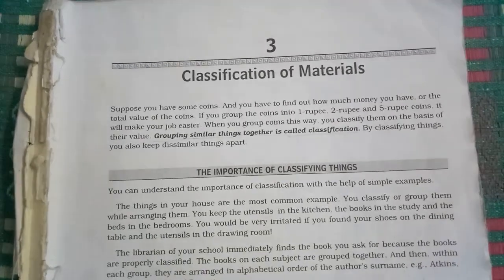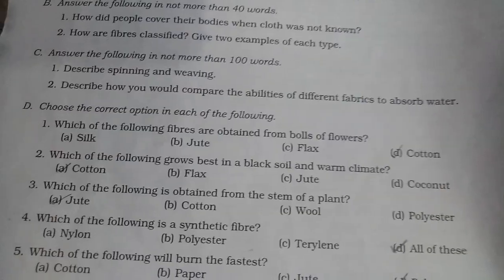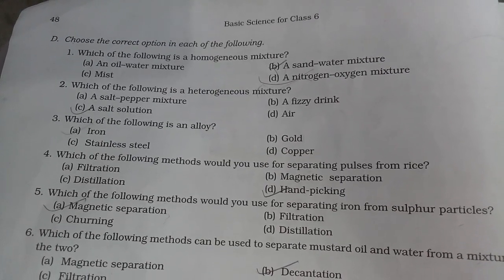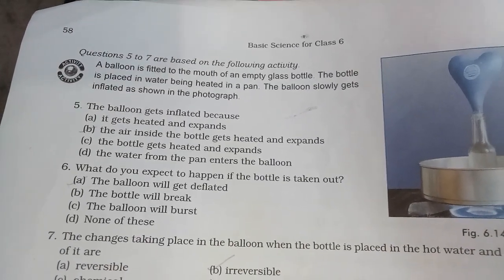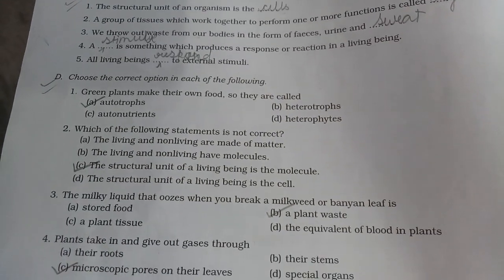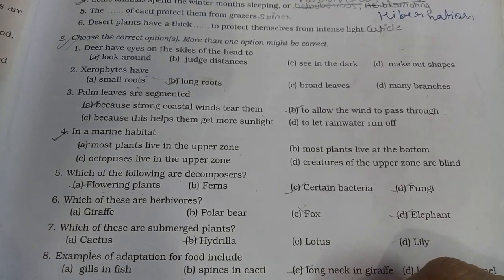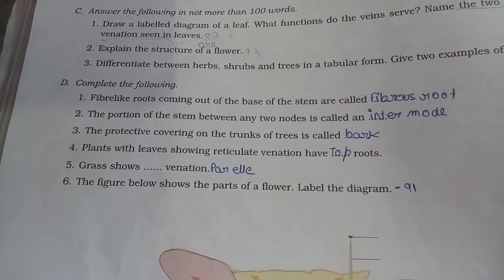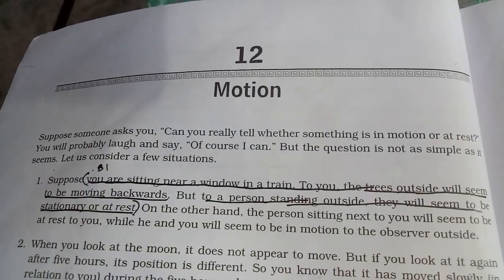Science class 6th other publication 3 ch 3 to ch 12